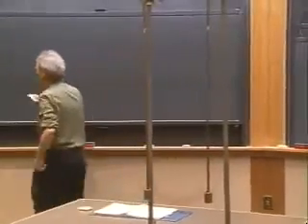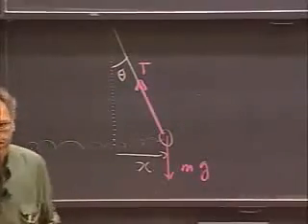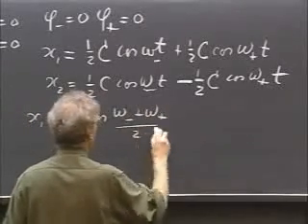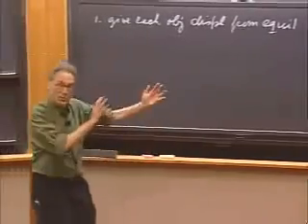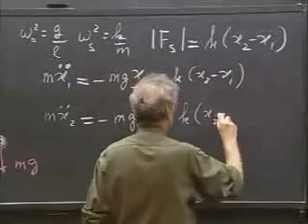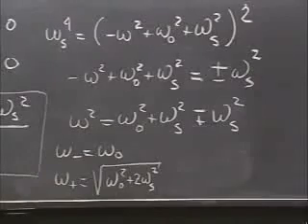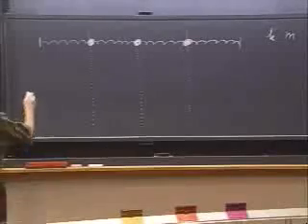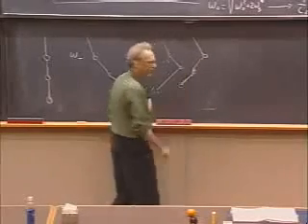Lec 5 MIT 8 03 Vibrations and Waves, Fall 2004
Coupled Oscillators
Instructor: Prof. Walter Lewin